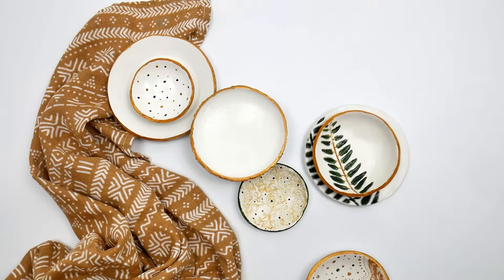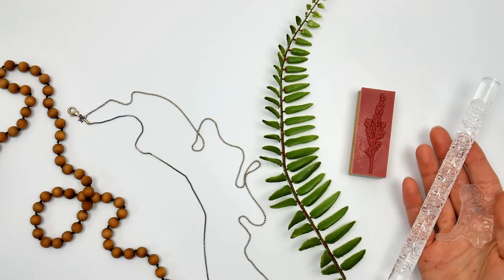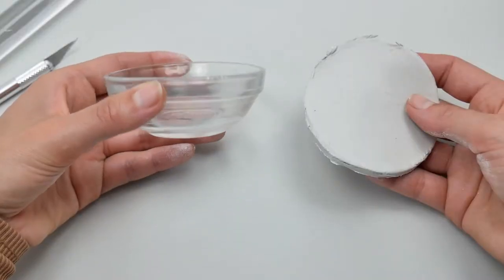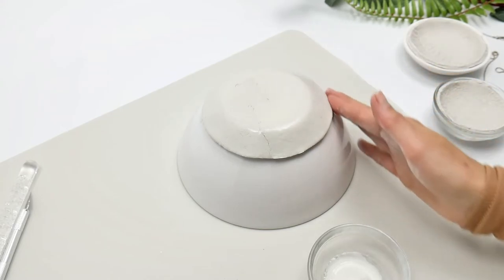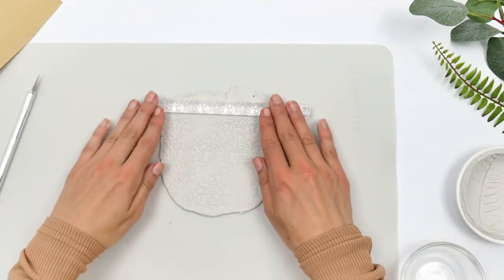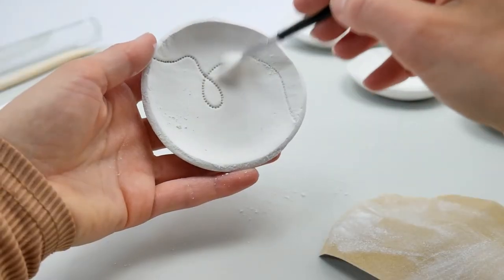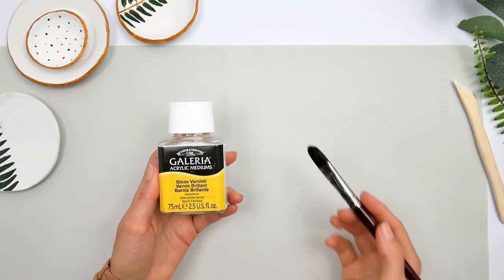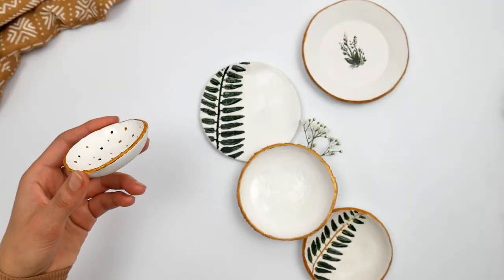DIY Air Dry Clay Bowls (Perfect Jewelry Trays for Home)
Make this easy craft! For all the air dry clay lovers out there. :) This is an easy DIY home decor item you can use to store jewelry, keys, small items, etc.

These clay dishes are just cute for decorative purposes too. You can use them in your bedroom, living room or kitchen. Decorate your home on a budget and get creative with this easy project.